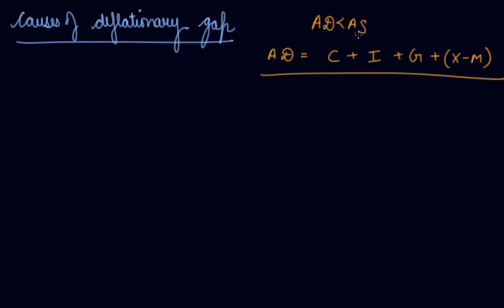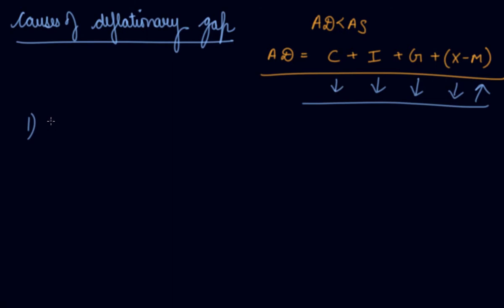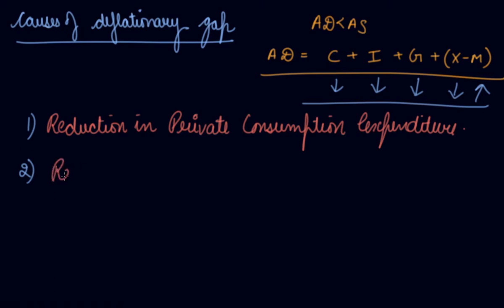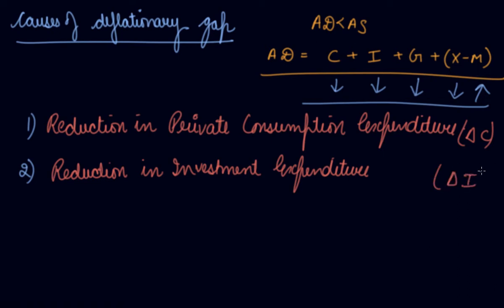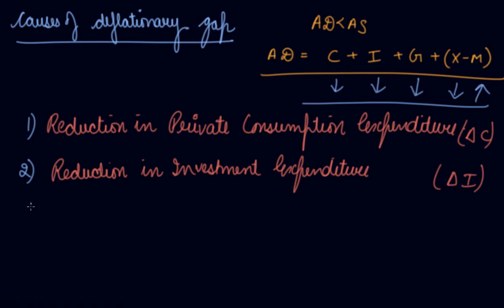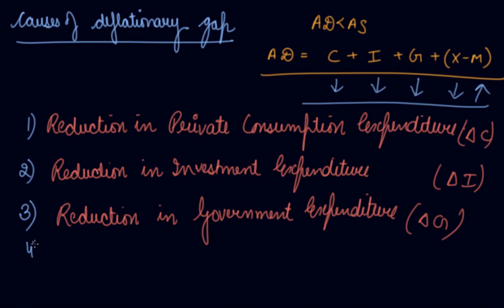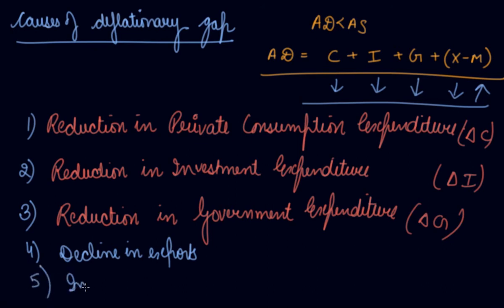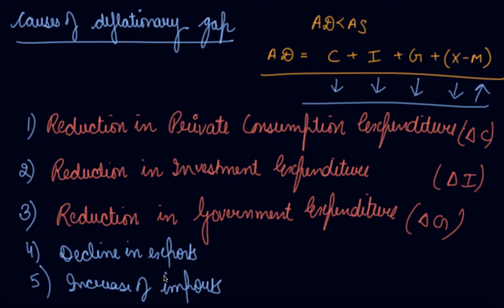Causes of Deflationary Gap | Class 12 Macroeconomics Determination of Income and Employment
Causes of Deflationary Gap |  Class 12 Macroeconomics Determination of Income and Employment by Parul Madan